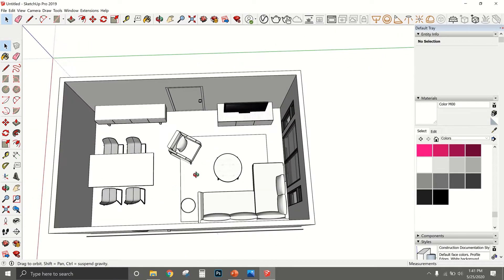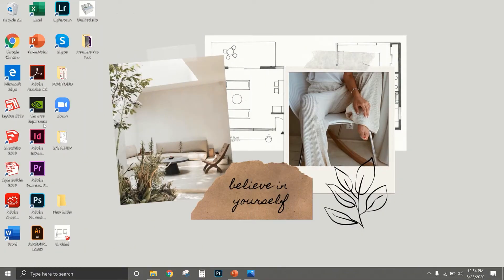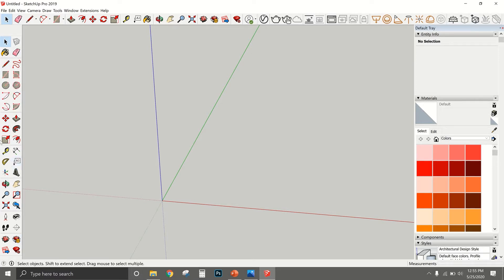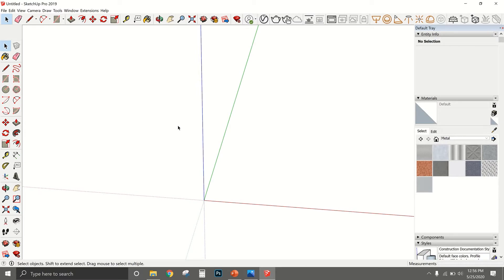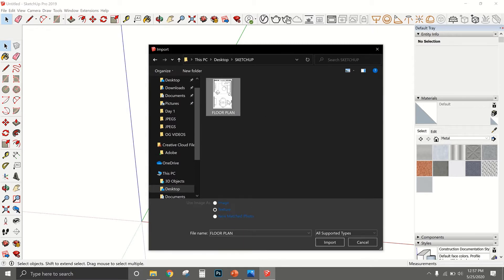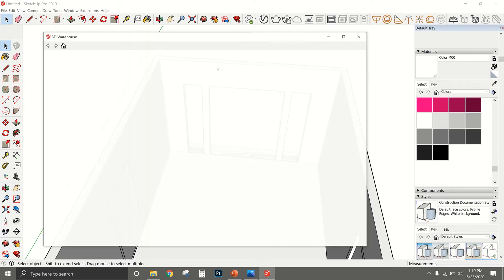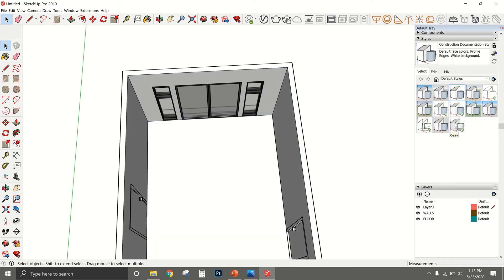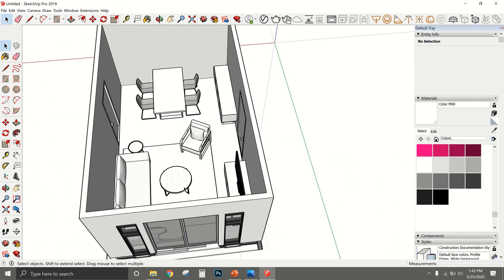BASIC SKETCHUP TUTORIAL | HOW TO TURN 2D DRAWING INTO 3D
Happy Tuesday!! If you're curious about how interior designers use SketchUp or how to use it to create a 3D home, then this video is for you! This is very basic so I will show you how to create walls, floor, windows, doors, and download furniture models from the 3D warehouse.

I am using Sketchup Pro 2020